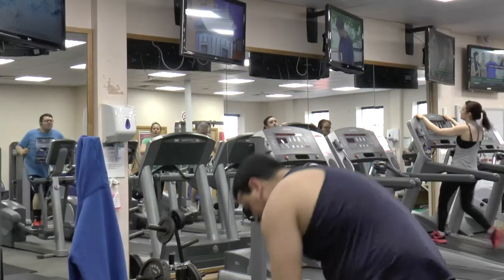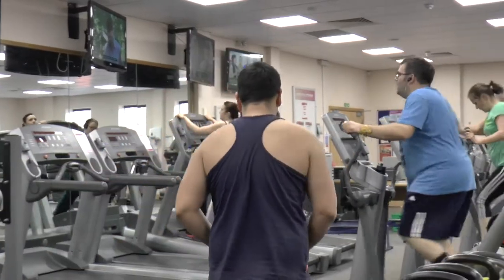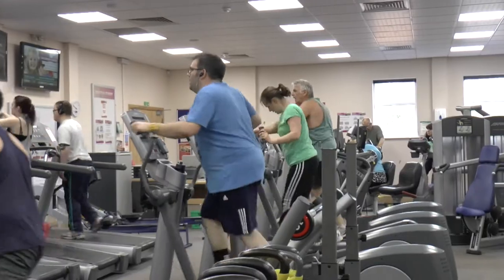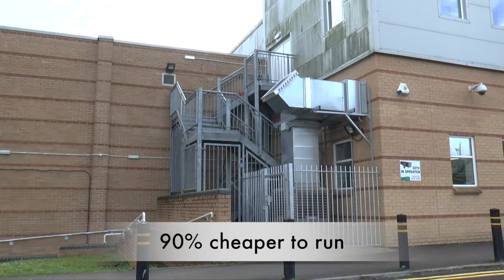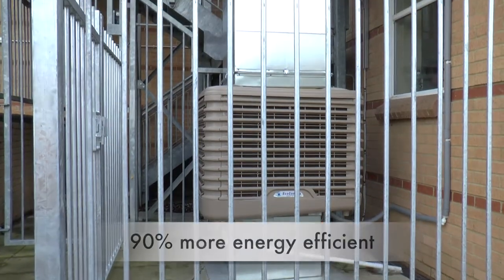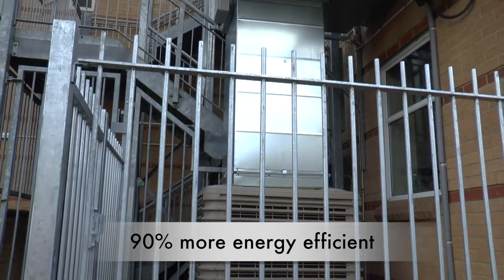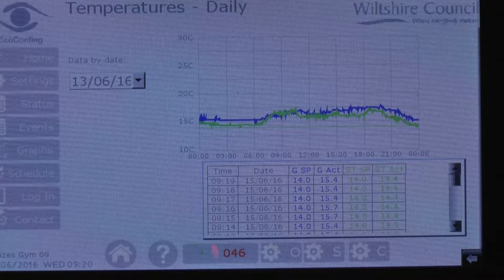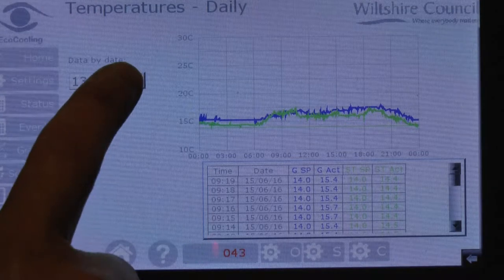SMARTech energy Evaporative Cooling System Devizes Leisure Centre